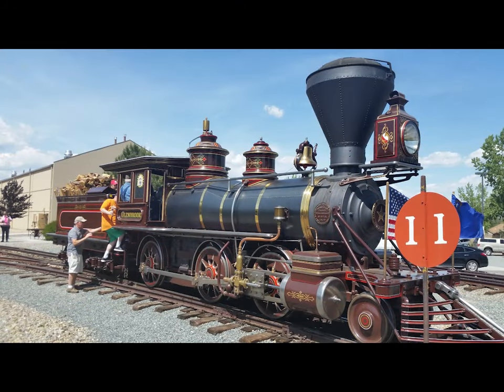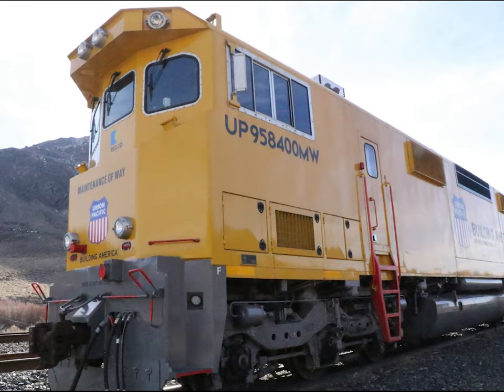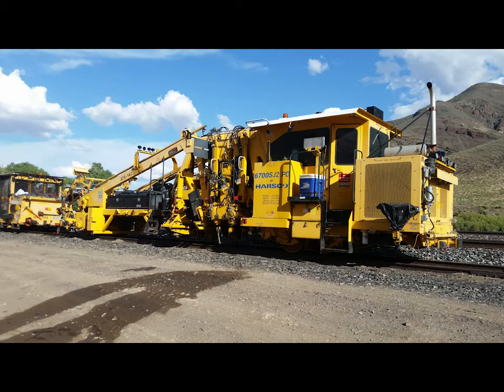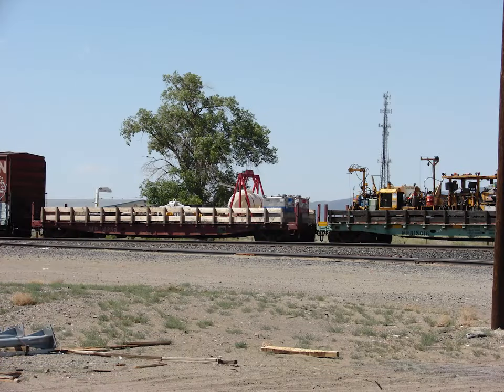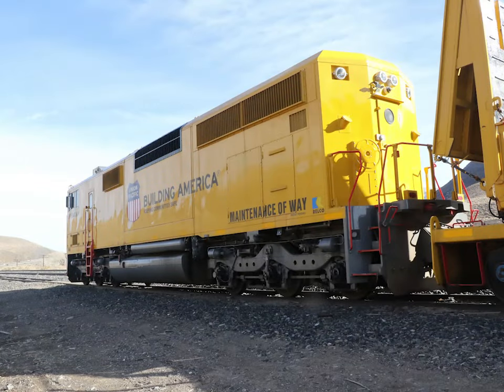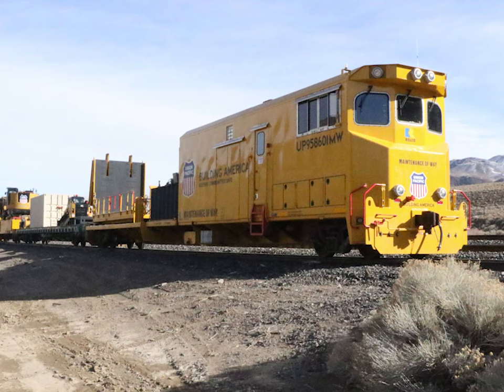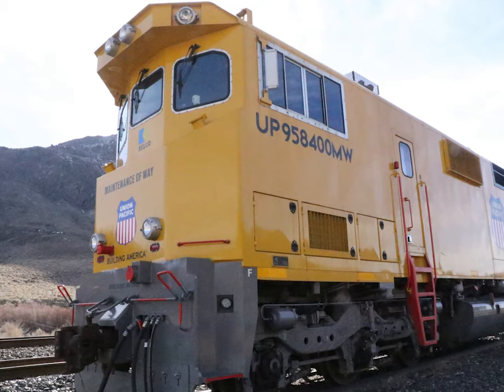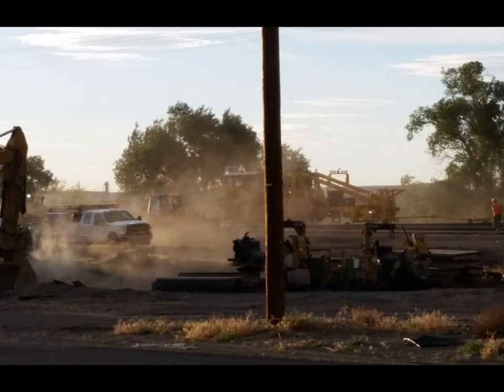RLMS: Not a Locomotive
Some things that look like a locomotive aren't really locomotives, at least in a technical sense. In this episode, we'll look at a specialized piece of maintenance of way equipment that, for railroad labor union reasons, is not officially a locomotive, even though it looks and acts like one.